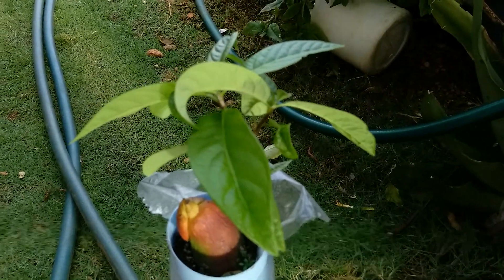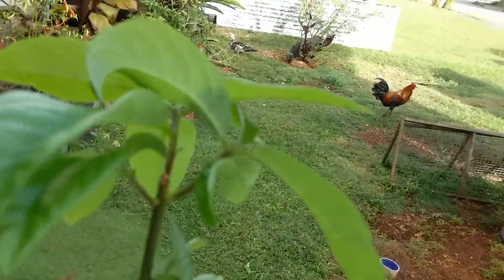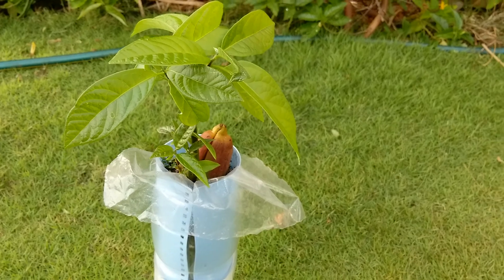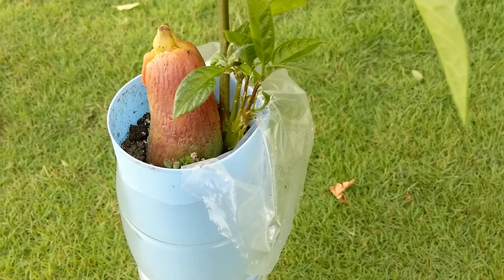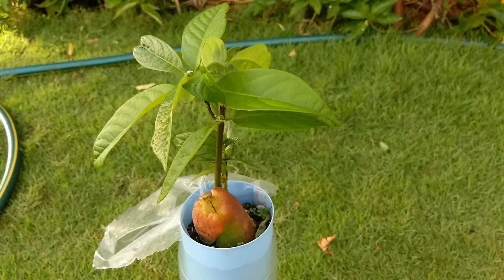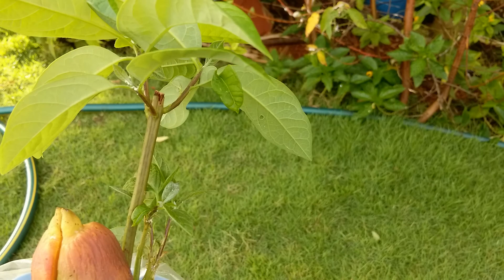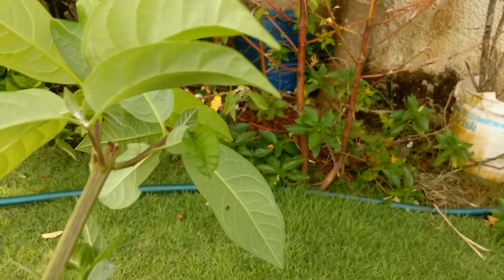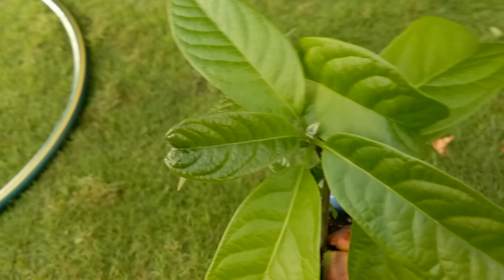Polyembryonic Avocado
It's about three months old, this is about trying to grow avocado. This is about my sixth time growing avocado from seed. Try an try again tell you succeed. An I did it.